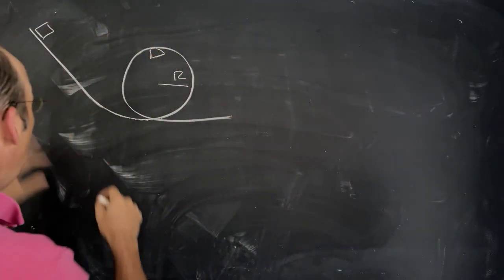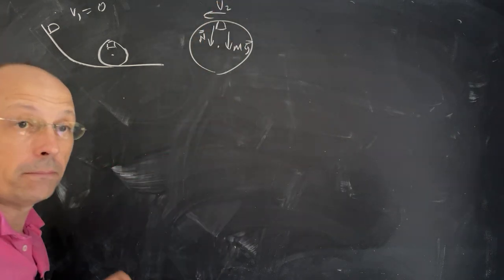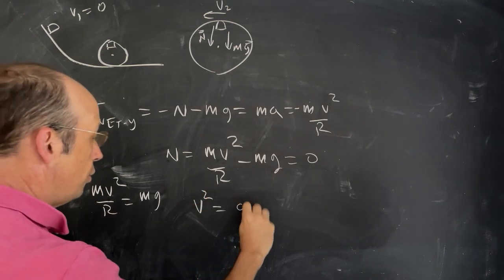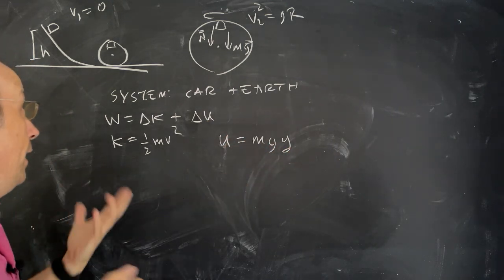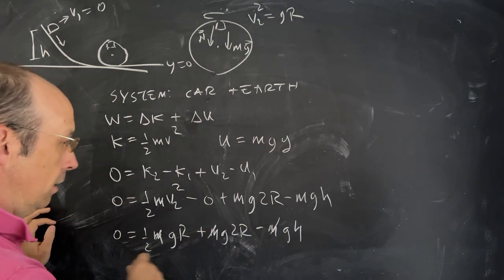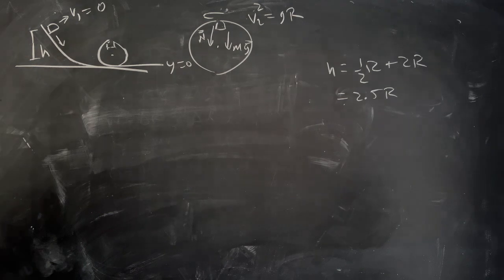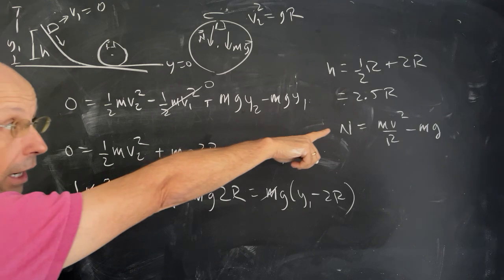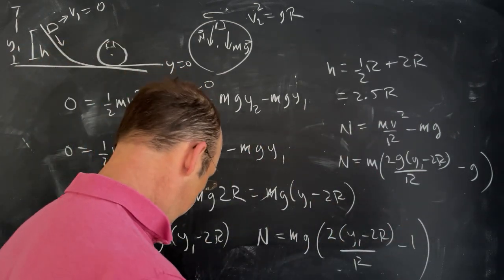Physics Problem: Minimum Height to Loop the Loop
A car rolls down a track and into a vertical loop of radius R.  What is the minimum height above the ground so that the car makes it around the loop?

What is the g-force at the top of the loop.